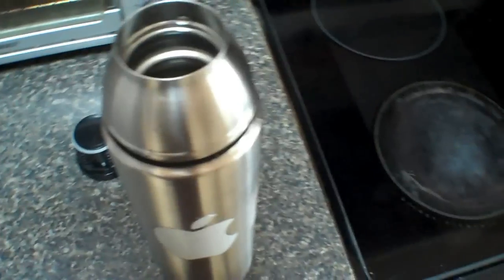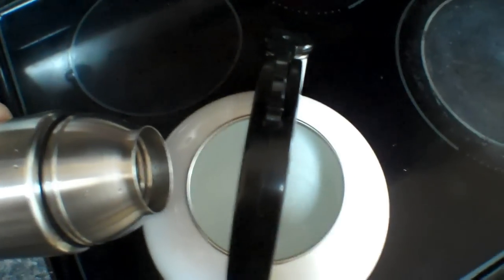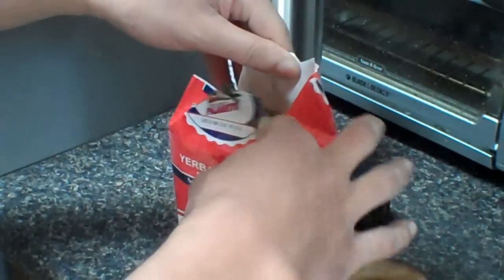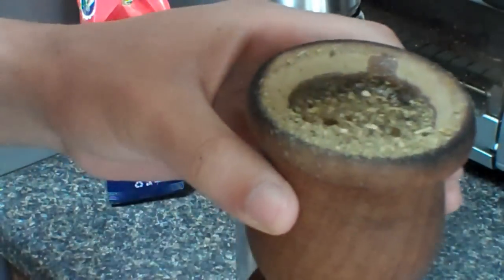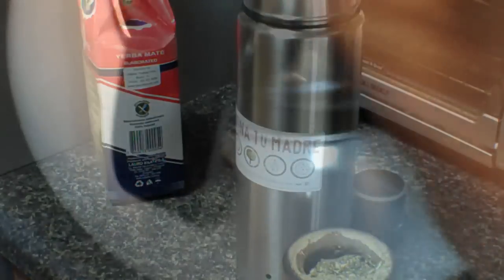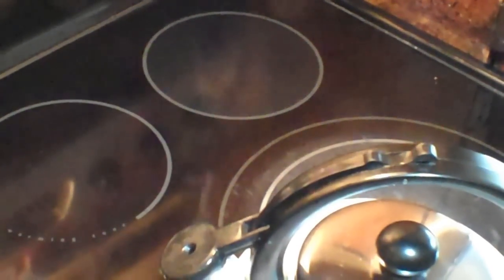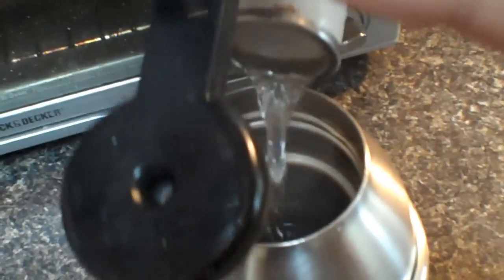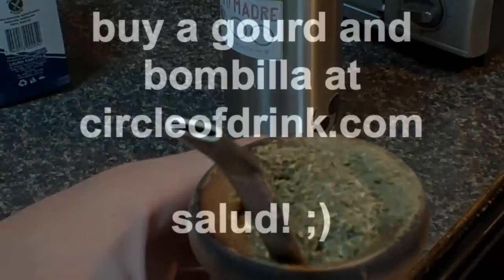How to Prepare a Good Mate with Dave Mate